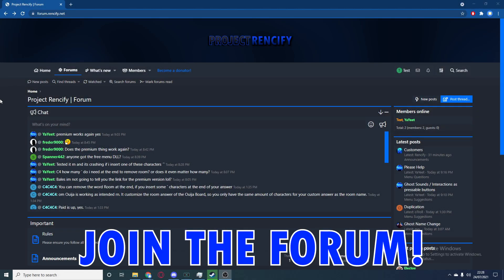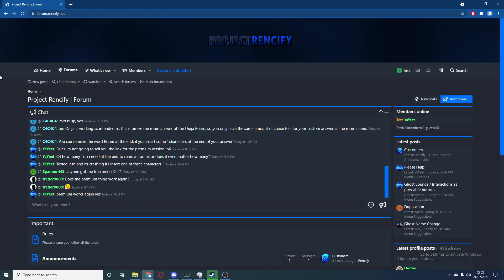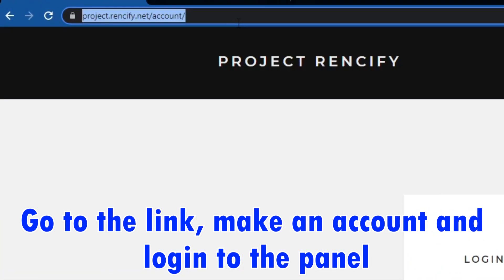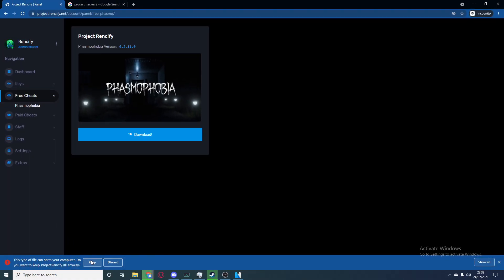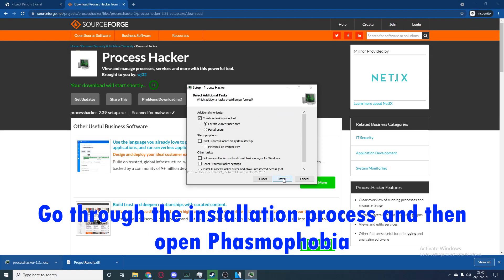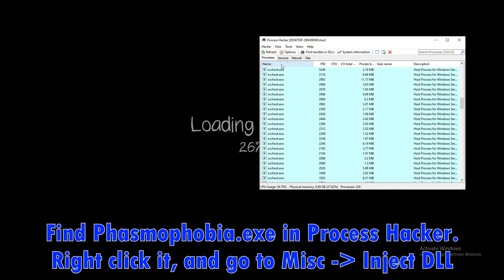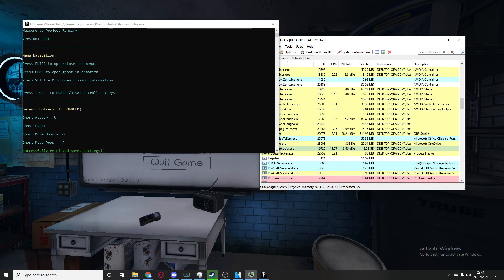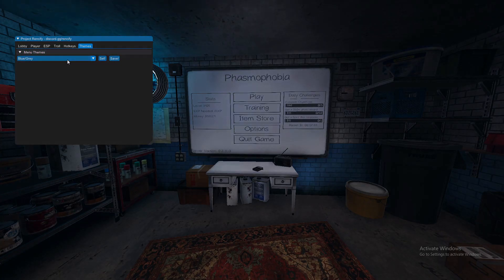[Phasmophobia] HOW TO SETUP PROJECT RENCIFY MOD MENU! | ESP, Troll Options, Mission & Ghost Info!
How to setup and install the Project Rencify Phasmophobia mod menu.
Read more for links!

Peace! ♥

0:00 - Join the forum!
0:41 - Download the needed files!
1:40 - Inject DLL into game!